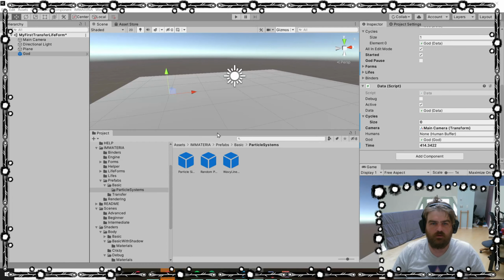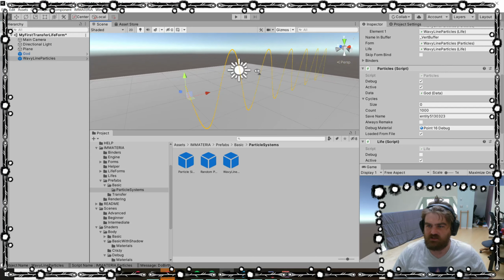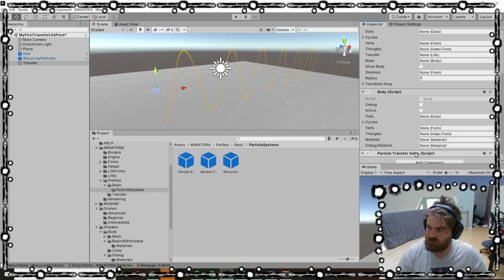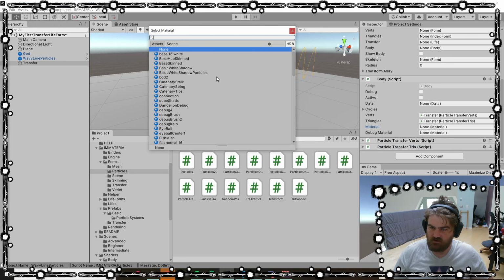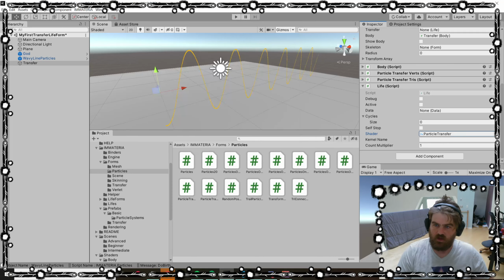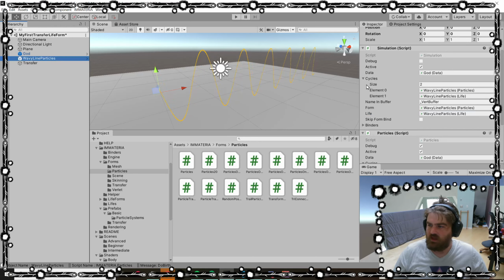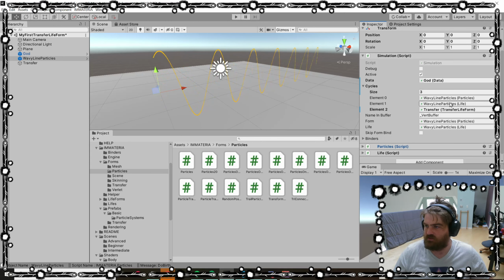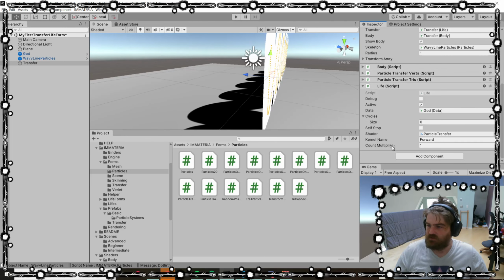My First Transfer Lifeform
Scene: Beginner/MyFirstTransferLifeForm

Takes a simulation, and puts a body on it, making it so we can do fun things with vertex shaders, fragment shaders and lighting